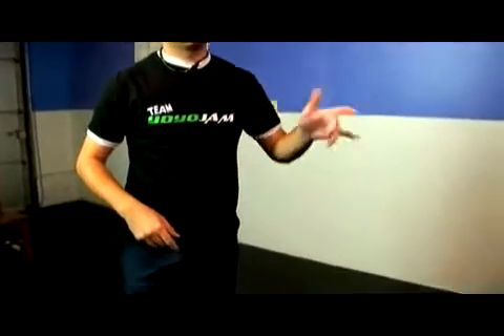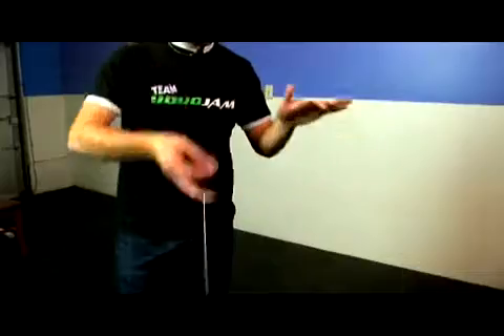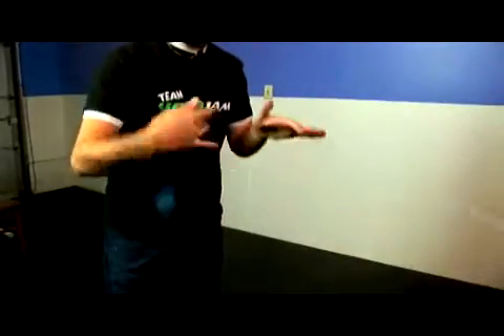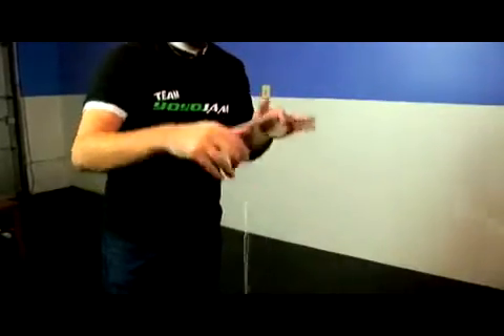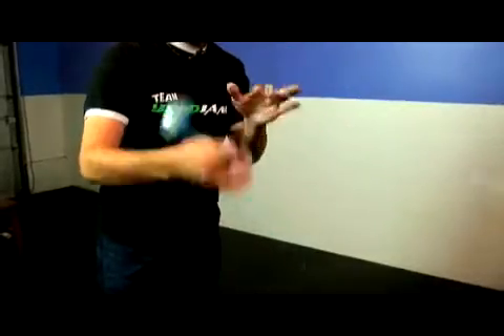How To Do The Ride the Horse Yo Yo Trick - 08 Looping Tricks with Two Yo Yos